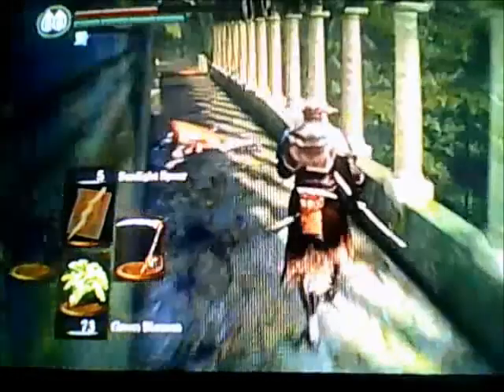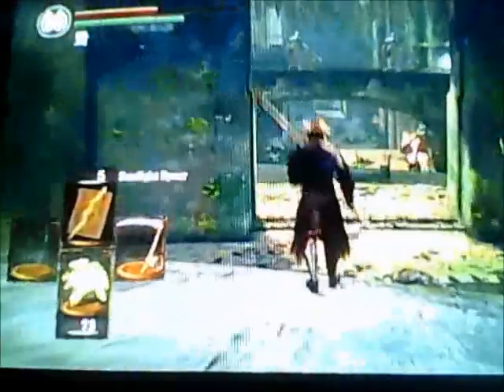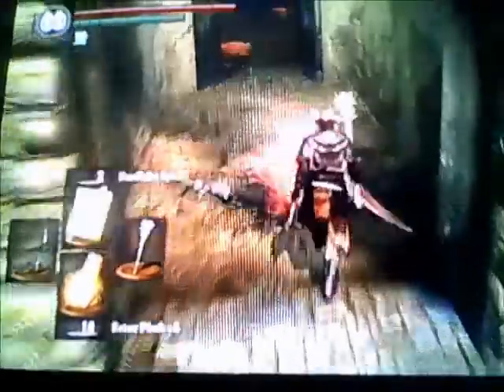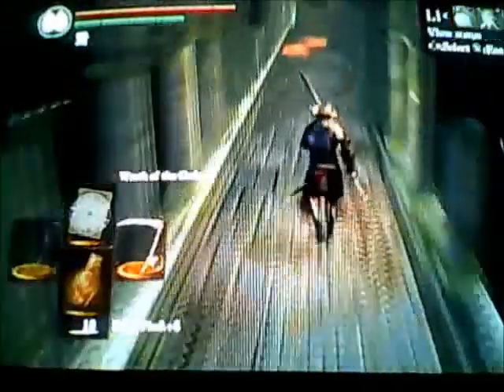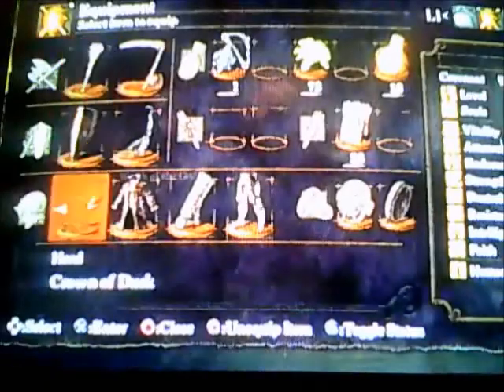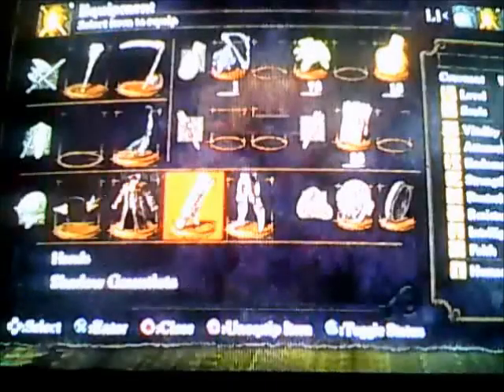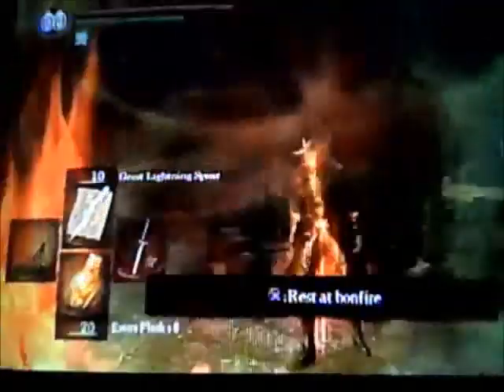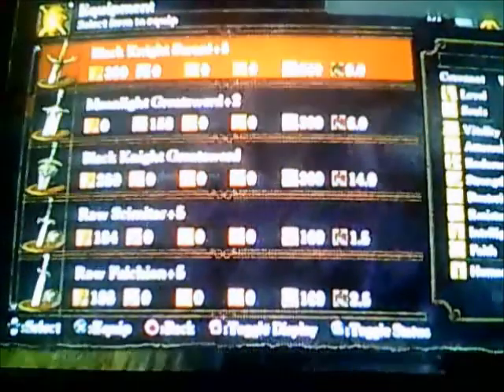Lets Build:Paladin Tie's Velka Faith mage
a very intense build i created a week of planing and here's the result give me some feed back or a duel request haha